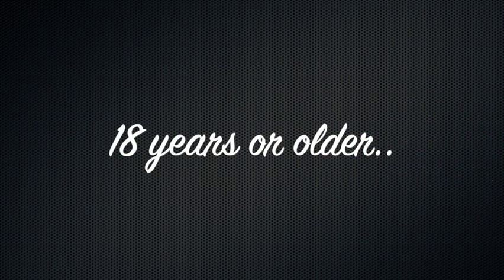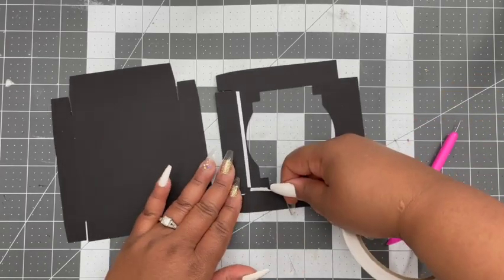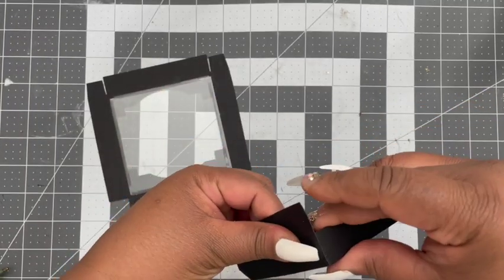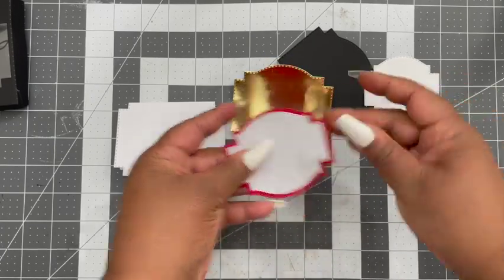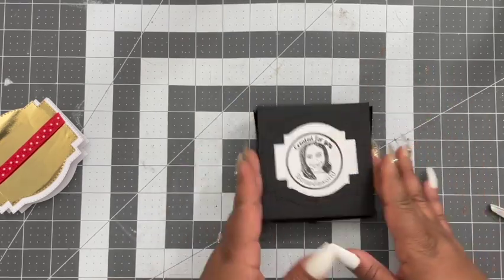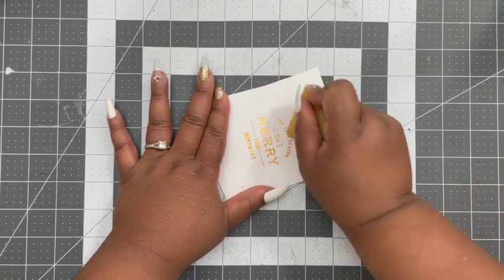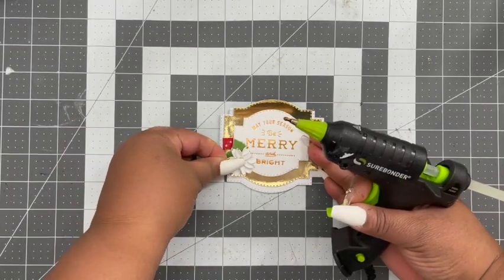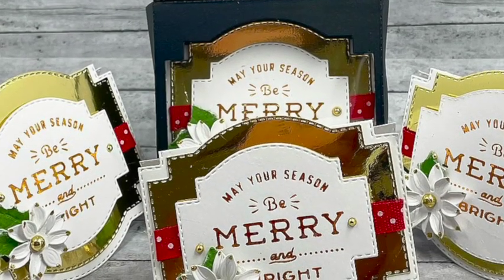FOILING CHRISTMAS CARDS | TUTORIAL | ALINACUTLE | 11.11 SALE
HUGS,
TMIKA

PRODUCT LINKS:

GoPress Foil Machine:

CARDSTOCK

AMAZON FINDS:

Amazon ATG Tape:

Canon 7981A004 Photo Paper Plus:

AMAZON 120LB

Where I get the Art Glitter Glue:

TINY Tip Glue Bottles:

12 X 12 CLEAR BAGS:

6X6 CLEAR BAGS:

3X5 CLEAR BAGS: